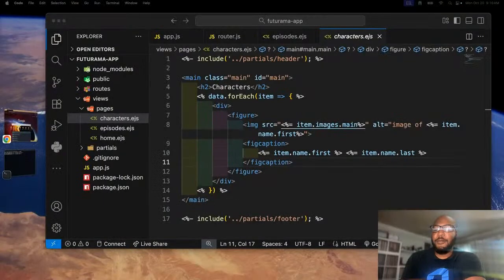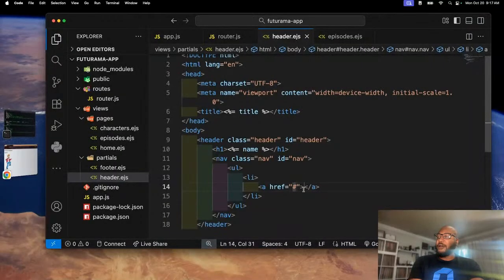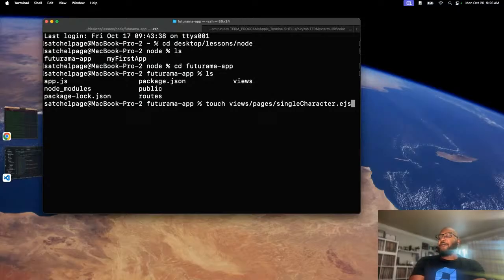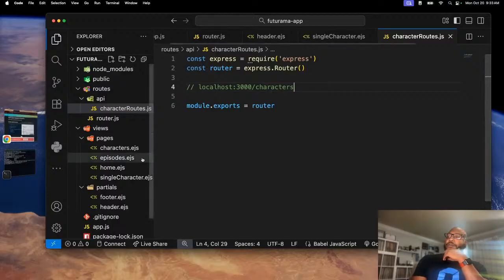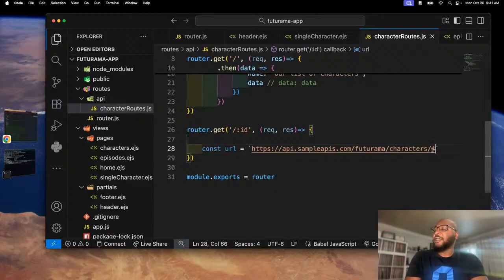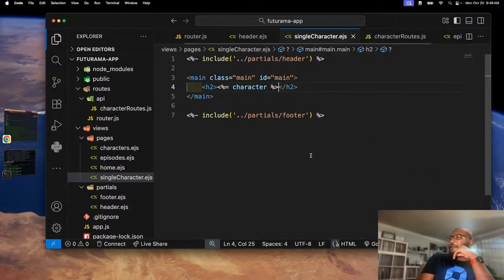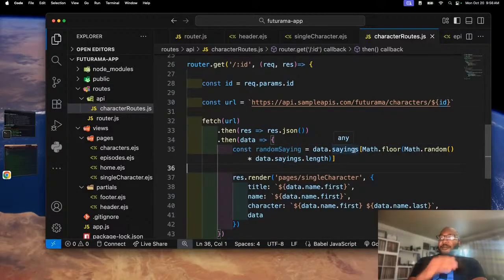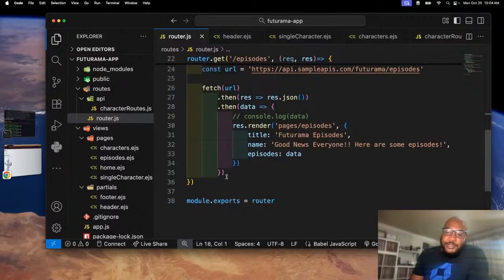Fetching with Express Pt 4 : Single Pages & Links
In this video, we will see how to create single pages that will render one object. We will also see how to create links to our pages.